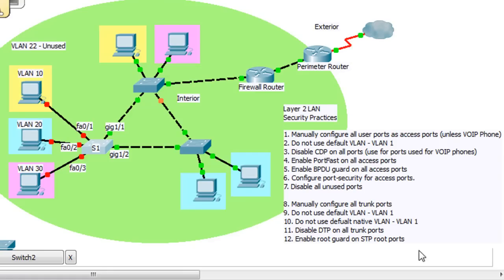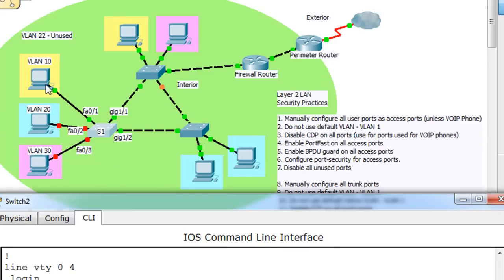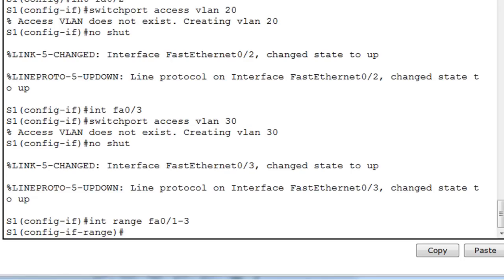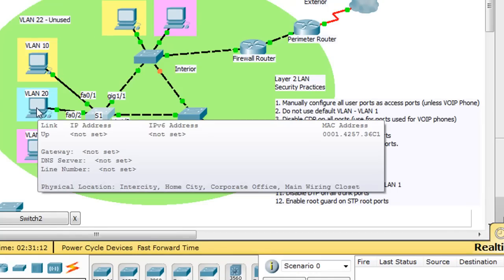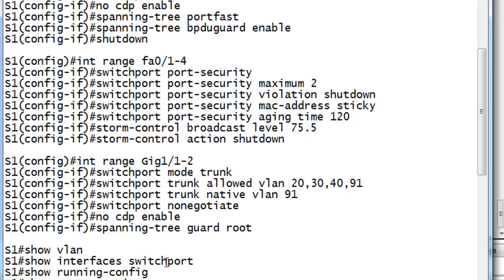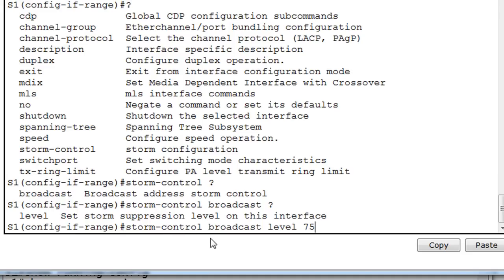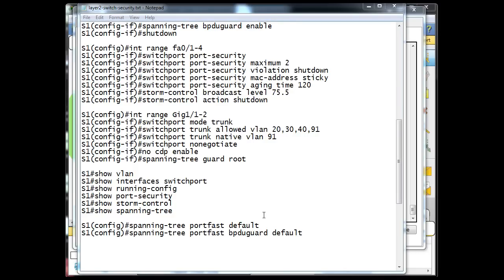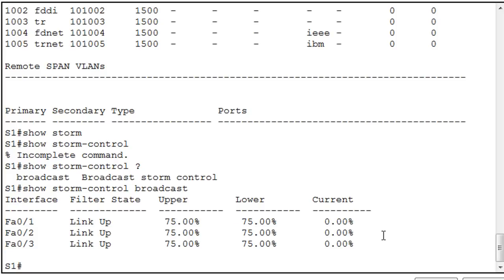Layer 2 LAN and Switch Security - CCNA Security Part 3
A tutorial series on Layer 2, LAN and Switch Security. This tutorial series will cover VLAN security, layer 2 protocol security, port security, security best practices and common layer 2 LAN attacks. In part 3, I configure port-security on the switchports as well as storm control.